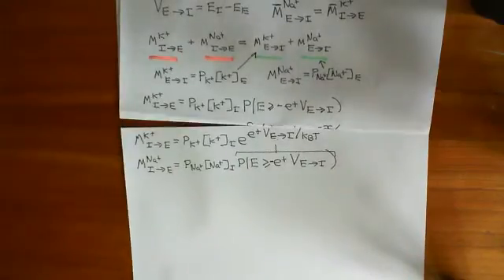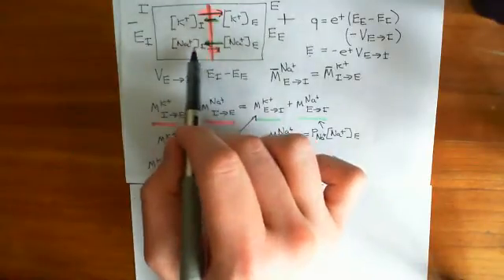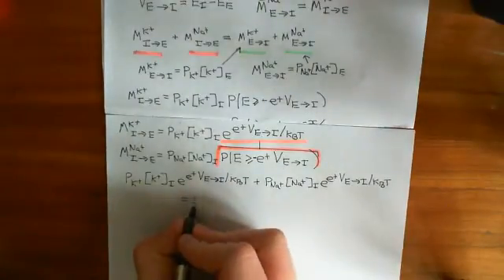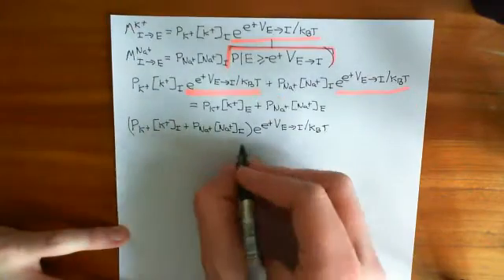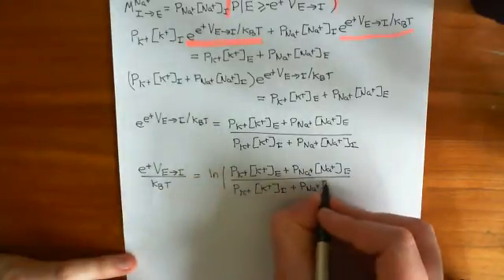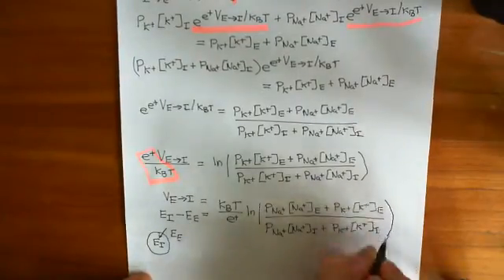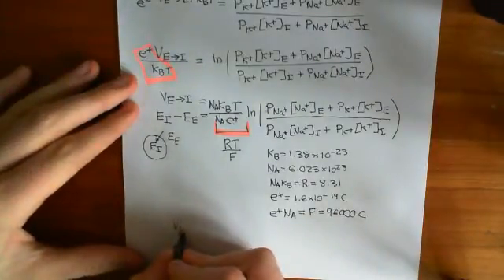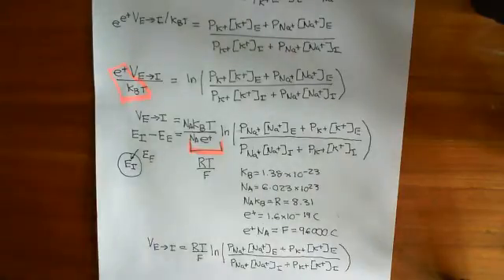The Goldman-Hodgkin-Katz Equation Part 4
We discuss the building up of the resting membrane potential across the cell membrane and derive the Goldman-Hodgekin-Katz constant field equation for the resting membrane potential.